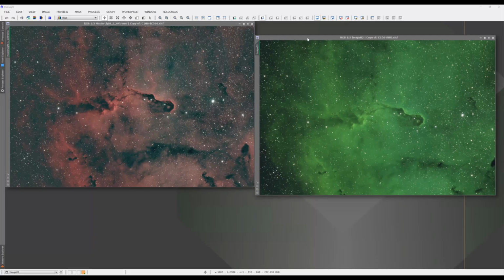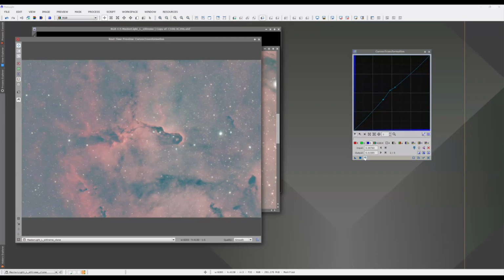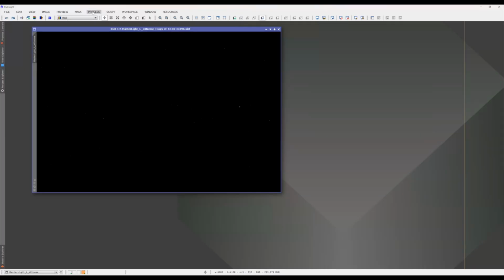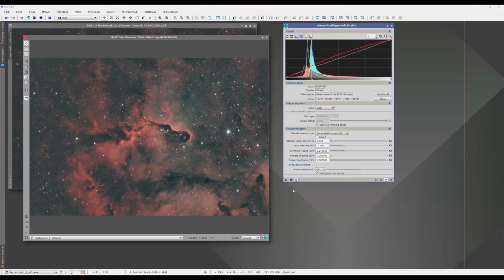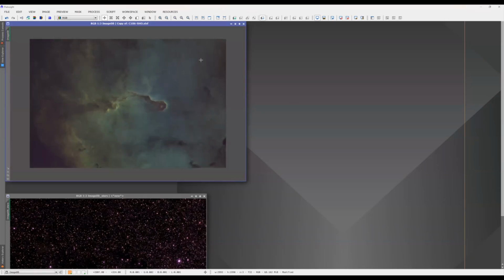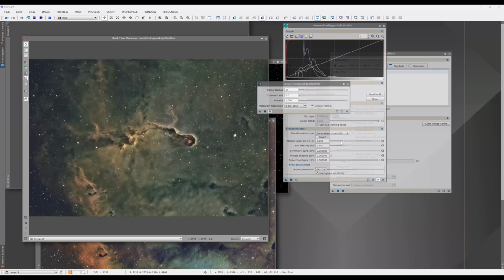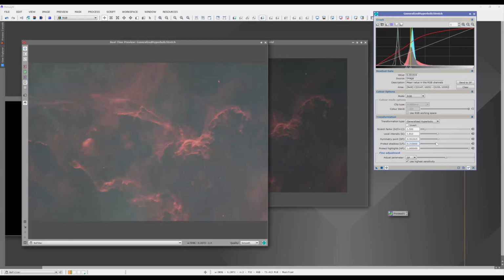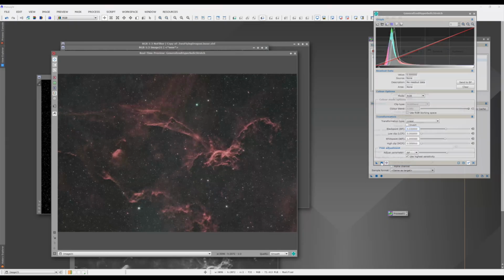PixInsight Tutorial Part 3 GHS with Blair MacDonald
Blair shared his screen and walked through image stretching techniques, particularly GHS.

Tools covered, roughly in order:
Curves Transformation — basic stretch curves, S-curves for contrast, per-channel (R/G/B) adjustments, stretching in Lab/HSV space, hue shifting, saturation boosting, and using masks with curves to selectively brighten/darken regions (luminance mask example).
Histogram Transformation — the traditional "go-to" stretch tool (exponential-style).
Masked Stretch and Local Histogram Equalization — iterative background-based stretching, useful for separating close double stars without blowing out backgrounds.
Color Saturation tool and Multiscale Adaptive Stretch — quick one-click stretch, though it can introduce slight pixelation in faint areas.
Generalized Hyperbolic Stretch (GHS) — the deep-dive topic, credited to Dave Payne (math, RASC Vancouver) and Mike Cranfield (coding). Covered: the symmetry point (where max contrast is applied), local intensity (controls curve steepness/star protection), protect shadows/highlights sliders (to avoid clipping).

Live demo images:

Elephant Trunk Nebula (L-eXtreme narrowband, and a green-dominated SHO/Hubble-palette version) — used to show the signature GHS technique for recovering real color from a flat-green SHO image: stretch one channel slightly, then re-align its histogram peak with the others, repeated iteratively.
"Flying Dragon" nebula (Bob's own discovery image, showing a faint OIII "dragon's ring") — used to demonstrate isolating and boosting a single color channel (blue/OIII) without letting it wash out the background, and a GHS trick for setting the black point without clipping (parking the symmetry point near the histogram tail and using Protect Highlights).

Next session's topic: sharpening, especially PixInsight's multiscale sharpening tools.

0:00 Welcome
1:29 Concept - Linear vs. non-linear images
5:11 Demo image - Elephant Trunk Nebula (L-eXtreme / SHO)
7:30 Tool - Curves Transformation (basic stretch)
9:54 Curves - S-curve for contrast
12:52 Curves - per-channel R-G-B color adjustments
18:44 Curves - Lab-HSV and saturation-space stretch, masked curves
24:56 Tool - Histogram Transformation
32:05 Tool - Masked Stretch (iterative)
35:01 Tool - Color Saturation tool
36:33 Tool - Multiscale Adaptive Stretch
39:25 Tool - Generalized Hyperbolic Stretch (GHS) -  overview
42:05 GHS - Symmetry point and local intensity controls
58:33 GHS - Recovering color in SHO images (channel realignment)
1:04:44 Milestone - First full GHS color-recovery pass complete
1:23:00 Tool - Local Histogram Equalization
1:27:29 Tool - Unsharp Mask sharpening
1:33:53 Demo image 2 - Flying Dragon Nebula (RGB)
1:36:00 GHS on RGB image - pulling out OIII Dragon's Ring
1:54:22 GHS trick - setting black point without clipping
1:58:14 Wrap-up, Q&A, next session teaser
1:59:56 Good night